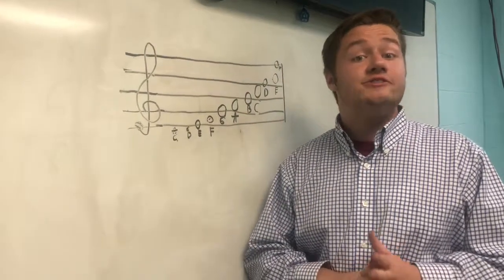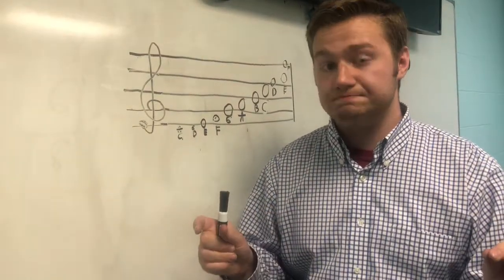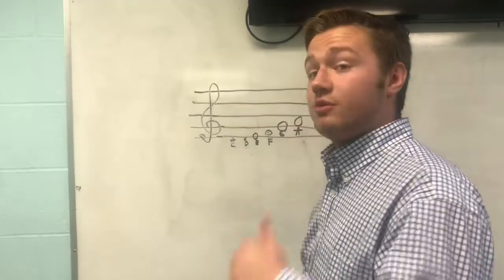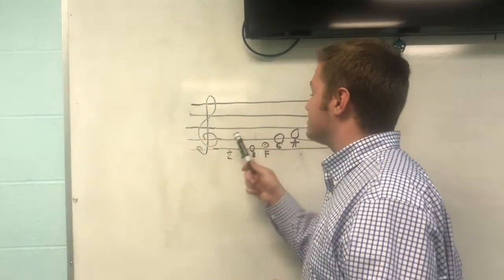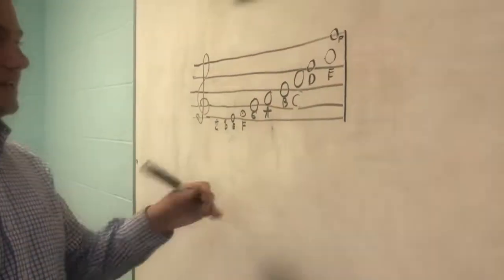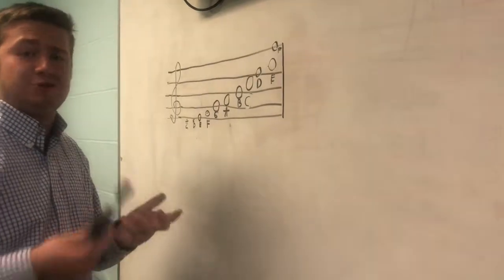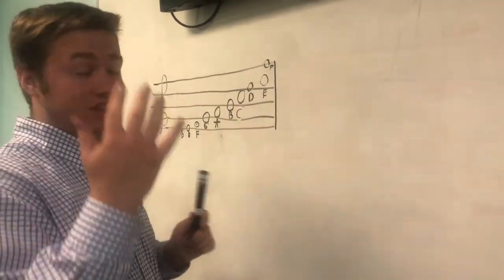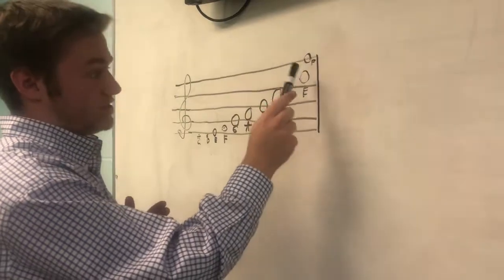How to lead Singing #4: Pitch (pt. I)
Welcome back to Cy's Solo Course! In the fourth video in this series, Cy covers the basics of reading music, and how to pick the correct pitch to start a song.